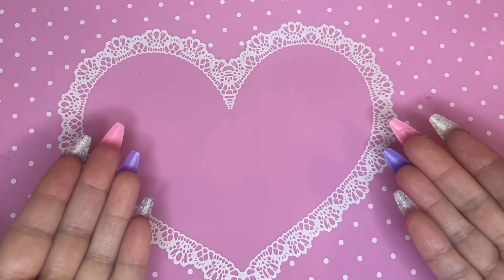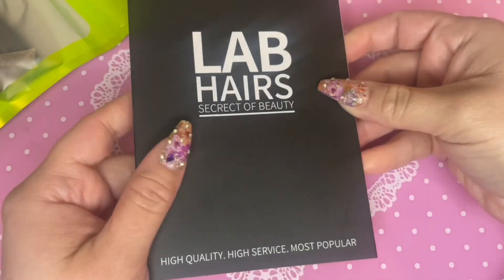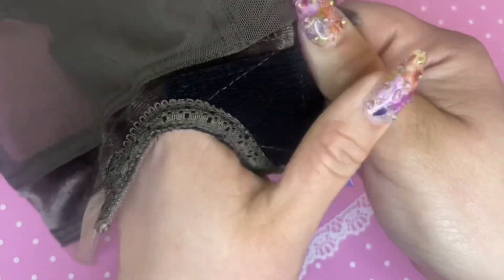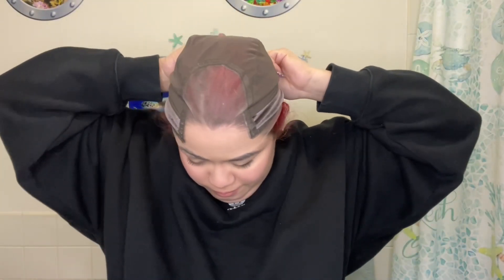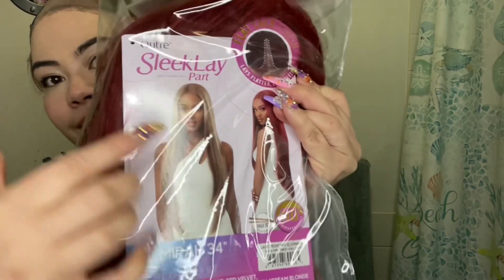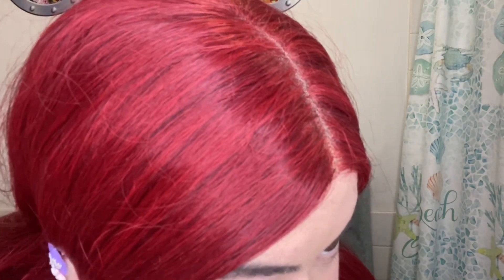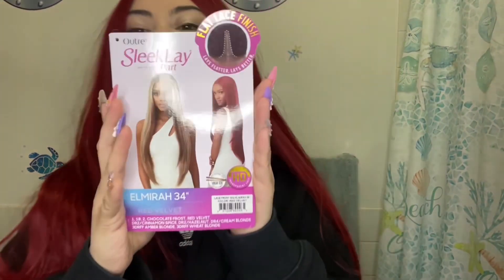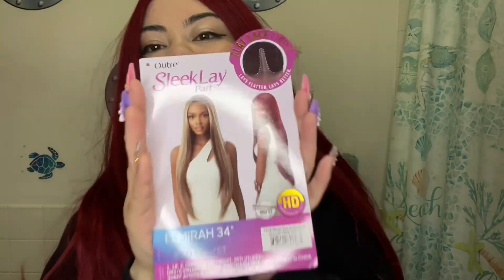TIKTOK MADE ME BUY IT! | LABHAIRS WIG GRIP CAP REVIEW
￼Hey guys todays video is all about a product i purchased by Labhairs! this was something that i found on TikTok and got sucked into the good reviews! If you guys have any questions lmk in the comments down below!

*Synthetic wig : Outre HD Lace Front Wig SleekLay Part Elmirah 34" - SamsBeauty